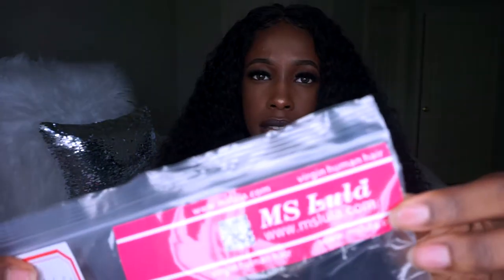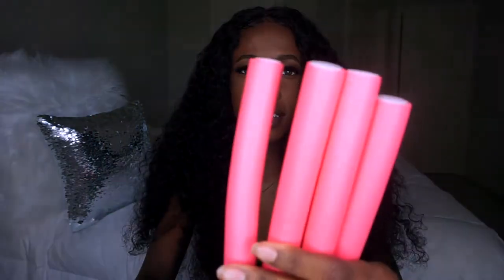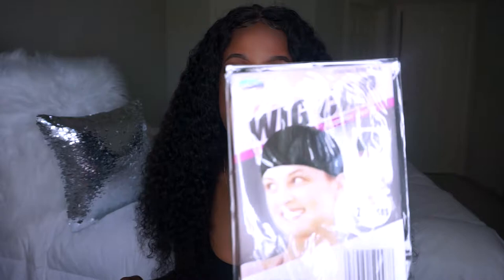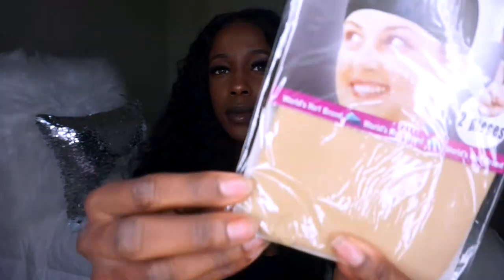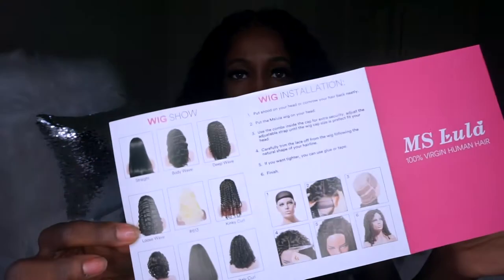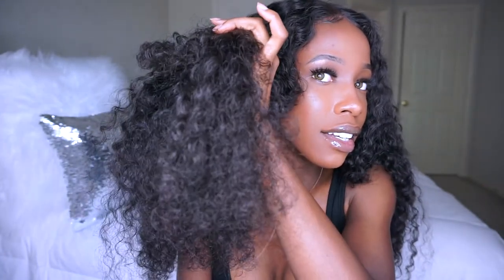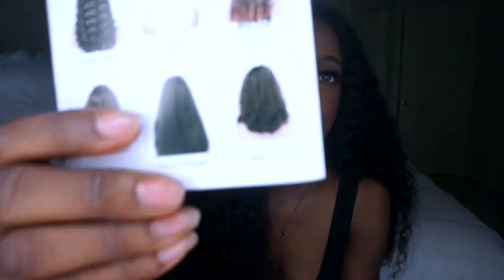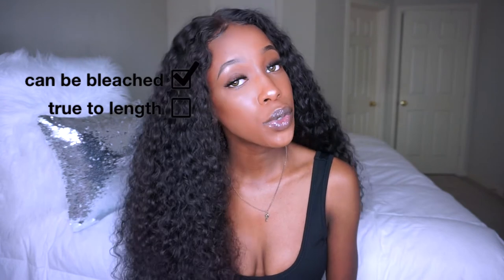Ms Lula Italy Curly Lace Closure Wig Review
·Hair: Mslula 250% density Italy Curly Lace Closure Wig
·Length: 24"

▸ What I use:

Camera: Sony Alpha 5100
Editing: iMovie on Mac
Intro: Keynote